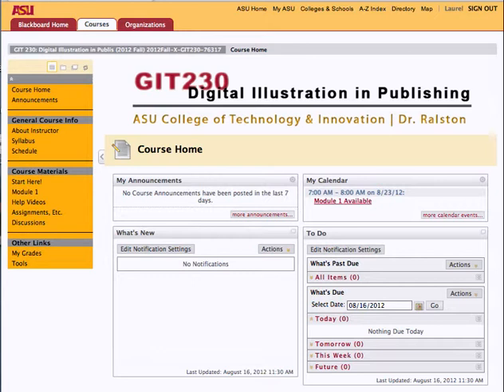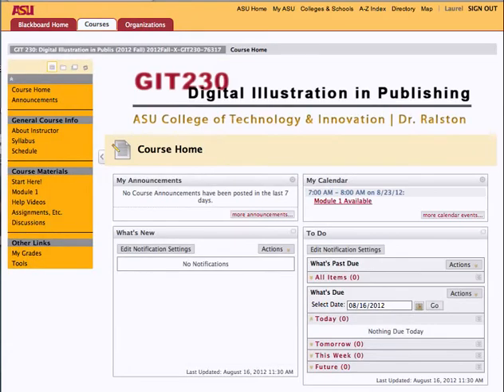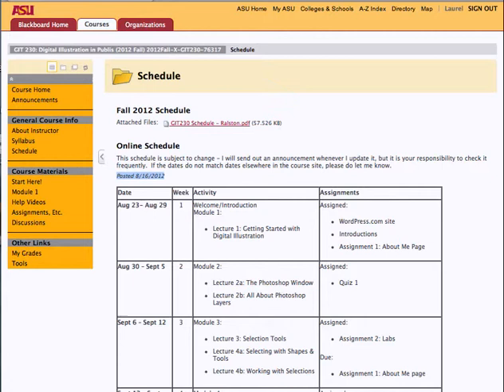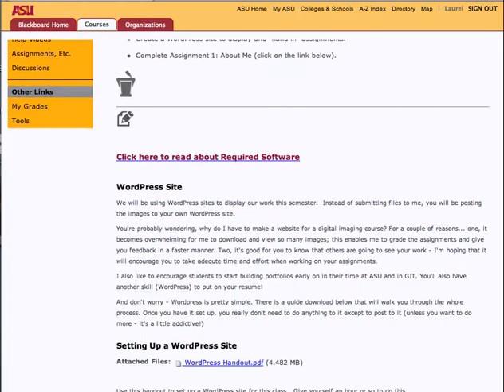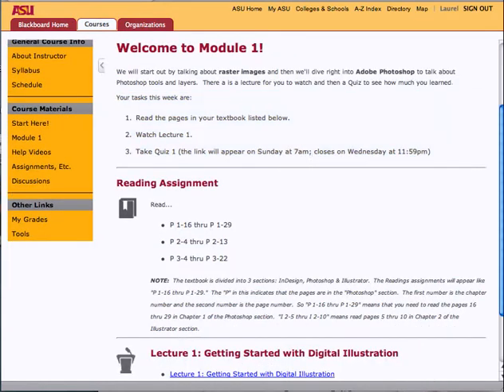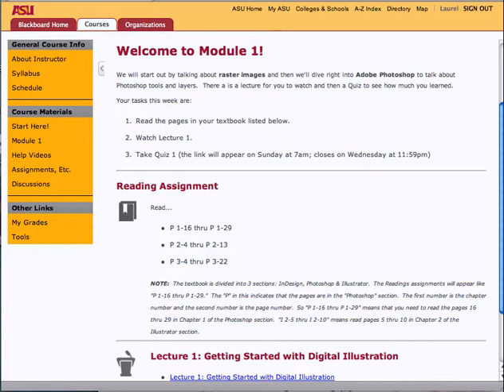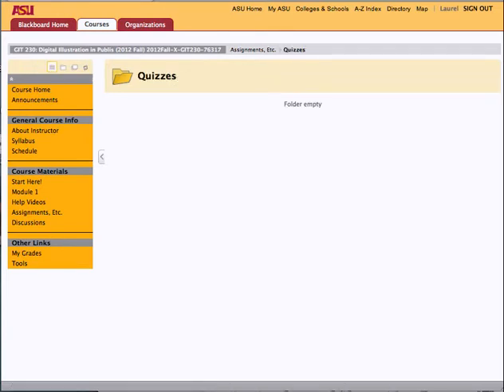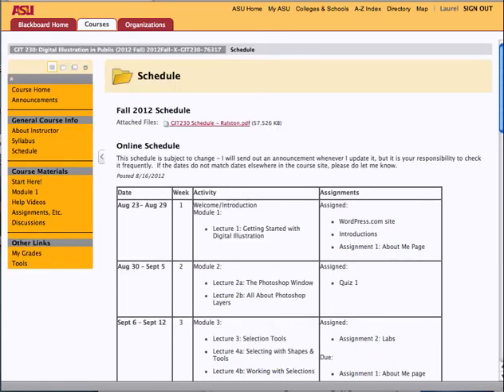GIT230 Course Tour